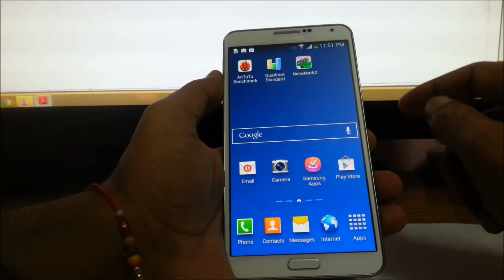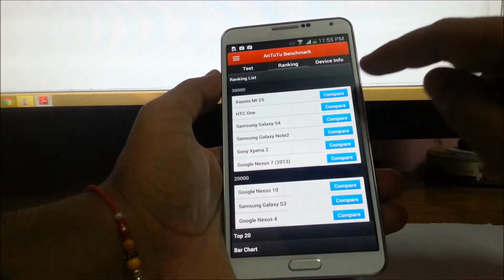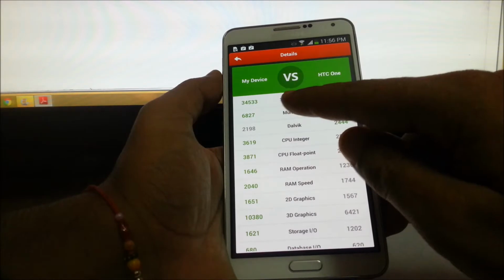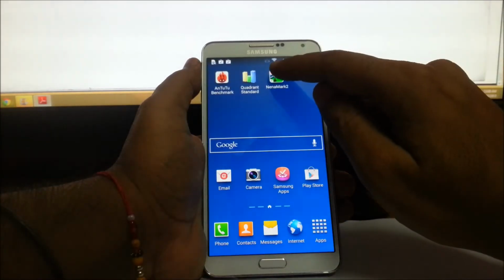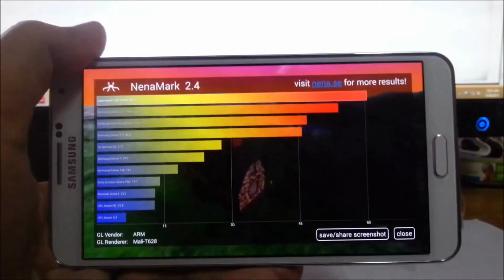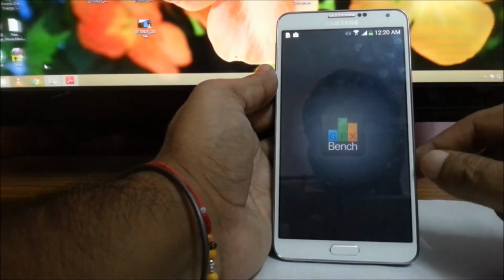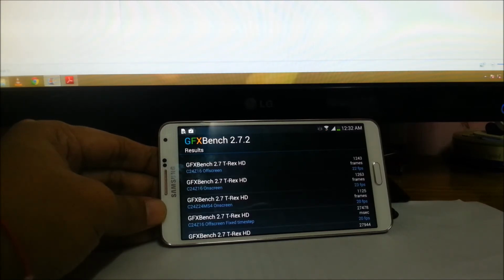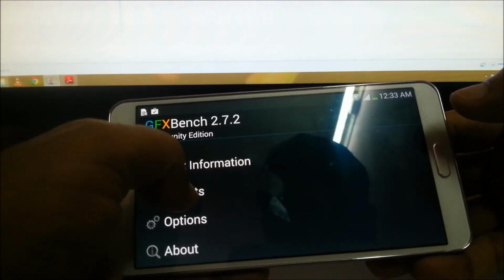AnTuTu, Quadrant, NenaMark2, Multi touch, GFXBenchmark on Samsung Galaxy Note 3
Exnoys 5 variant of Galaxy Note 3 perferomance tested by

Result: Score Highest 34533

Result: Score Highest 19637

Result: 60.5 fps

Test 4: Multi touch test

Result: 10 finger touch screen

Result: greater then 20 fps results

Want to contribute BCD Tech
Bitcoin: 1P1nwo51MDn8fPuBCkYU4v5XQRApq4ejY2